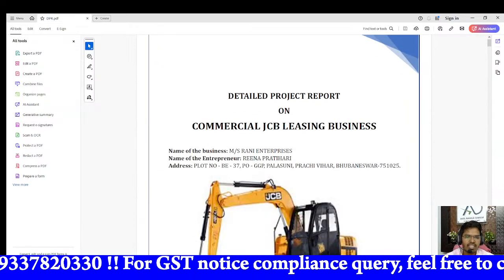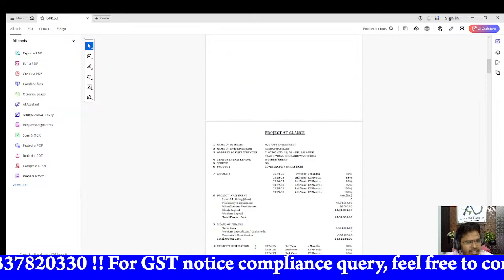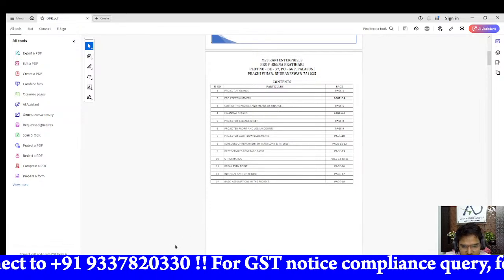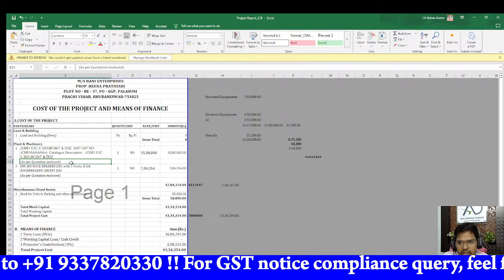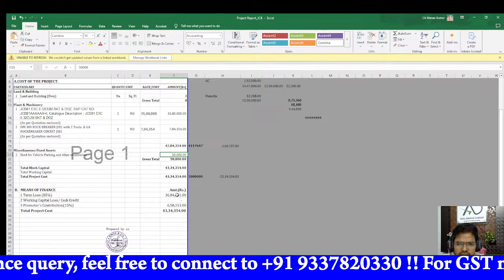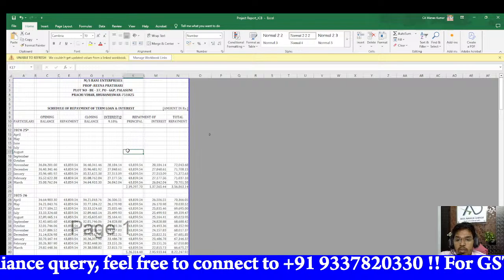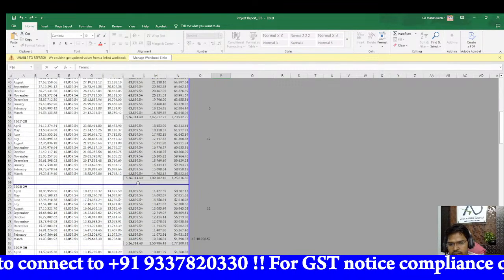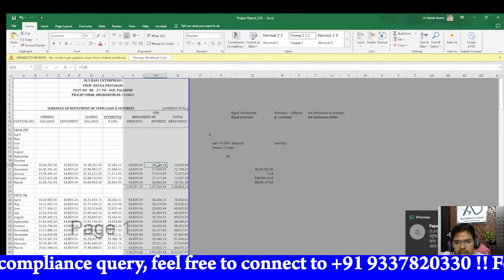📢 Learn Detailed Project Report (DPR) with CA Manas Kumar Jena 📢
Are you looking to understand how to Prepare  Detailed Project Report (DPR)?
 In this session, CA Manas Kumar Jena will guide you step by step on how to prepare a professional and comprehensive DPR. Whether you're an entrepreneur, business owner, student or consultant, this session will help you gain deep insights into project planning and financial projections.

🔹 What You’ll Learn:
✅ What is a Detailed Project Report (DPR)?
✅ Importance of a DPR in business and finance
✅ Key components of a DPR
✅ How to structure and draft a DPR

📌 Live Chat Available! Drop your questions in the comments, and get them answered by CA Manas Kumar Jena during the session.